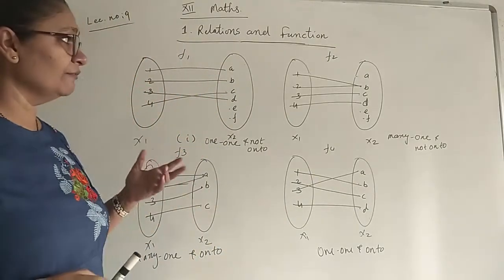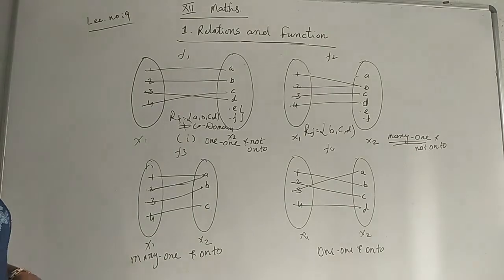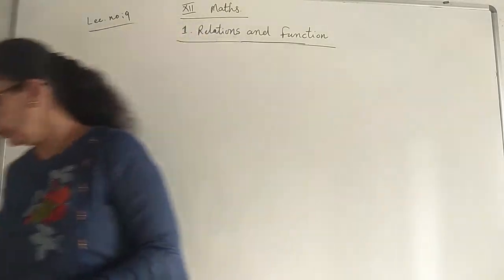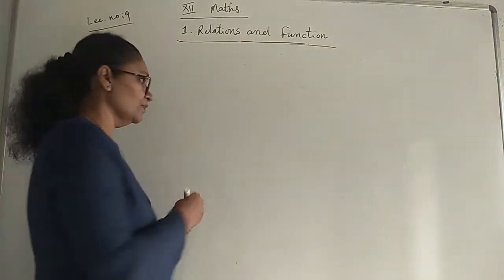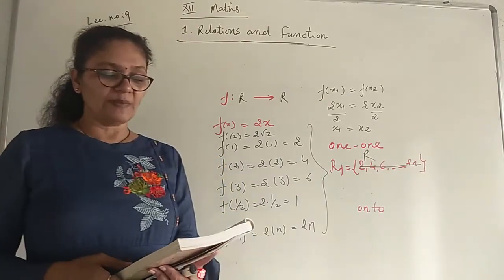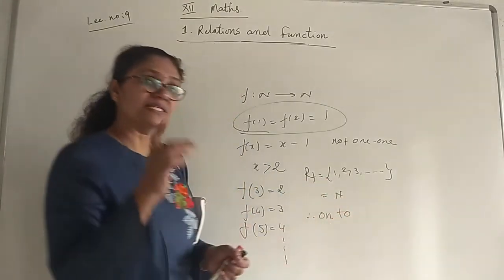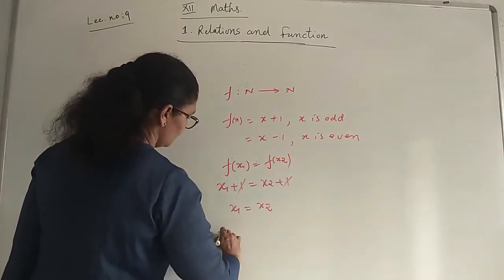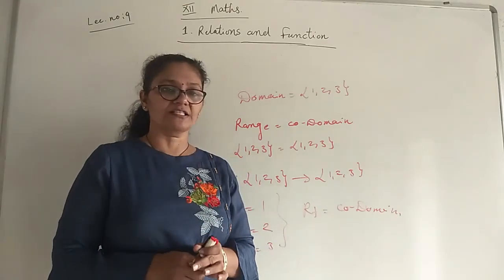Std 12 , Maths, Cha 1, Part 09